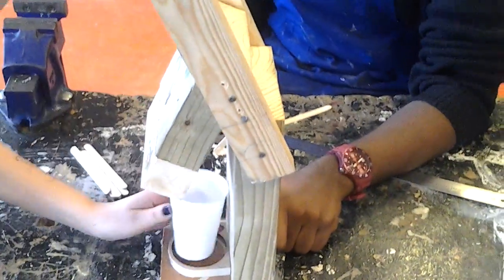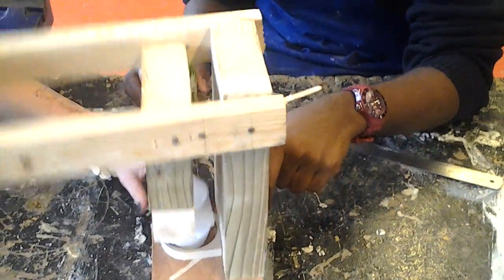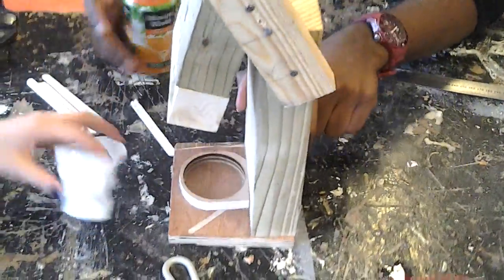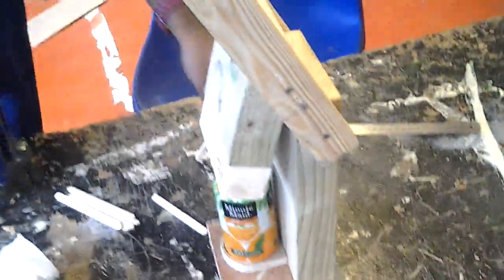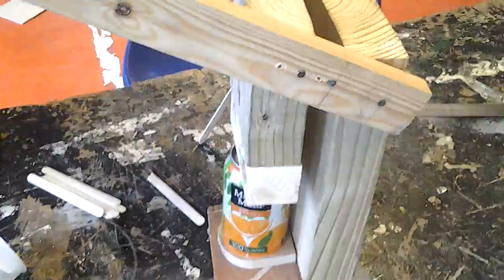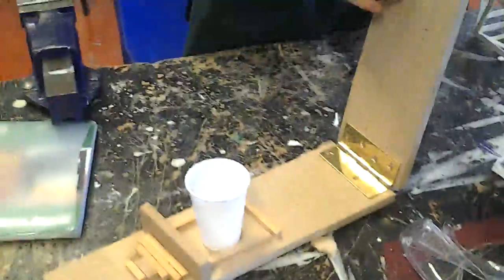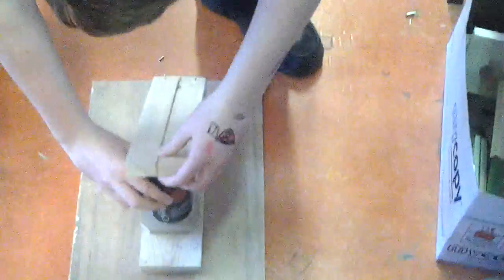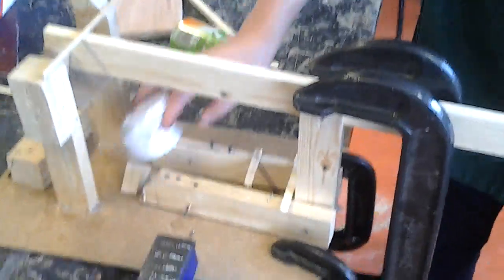Making a Prototype Can Crusher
Year 10 product design students did this as a quick engineering exercise as part of their unit on aluminium